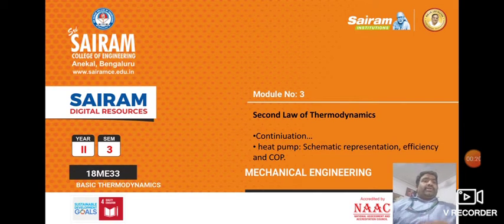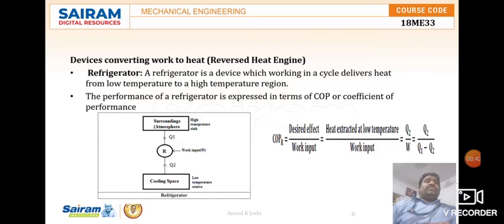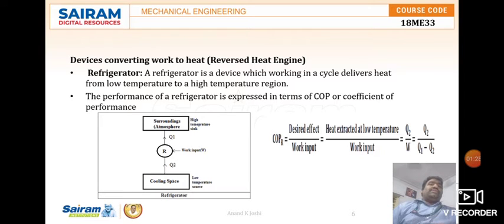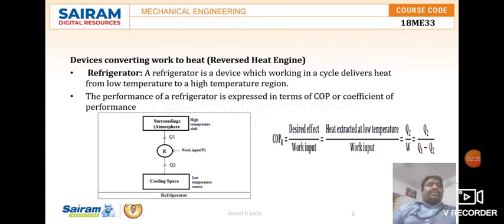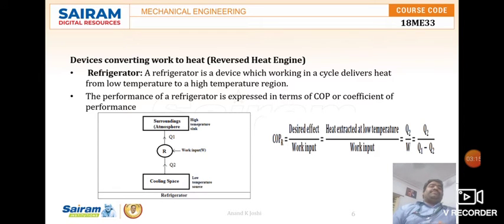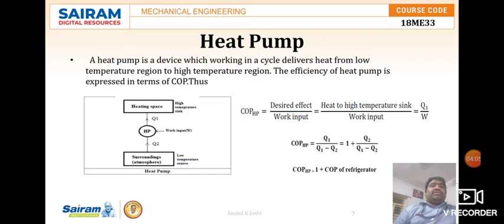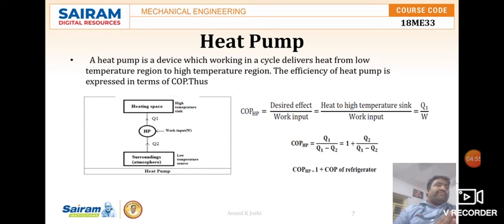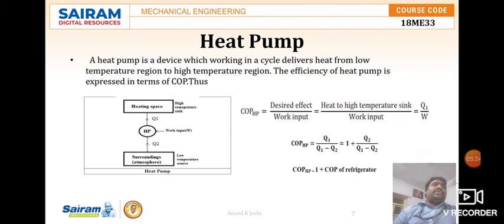Lecture Video 2_18ME33_Module 3_Second Law of thermodynamics_Anand K Joshi